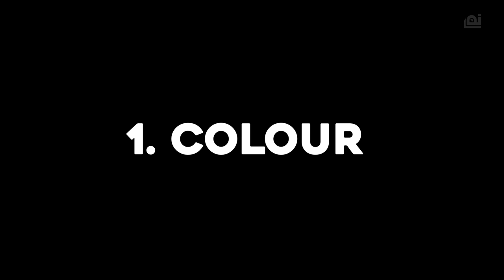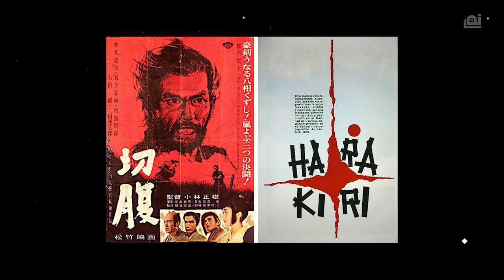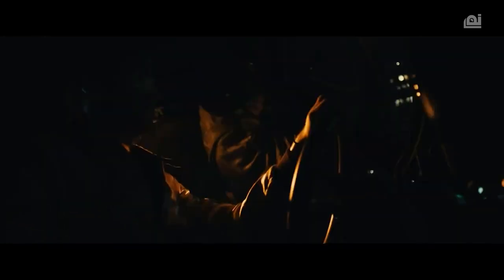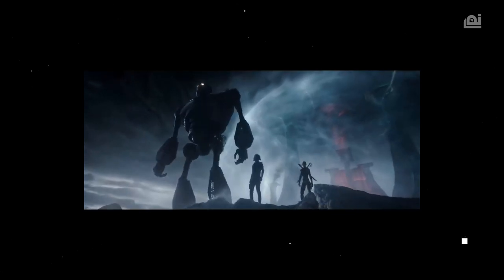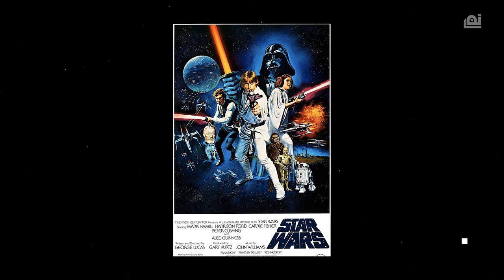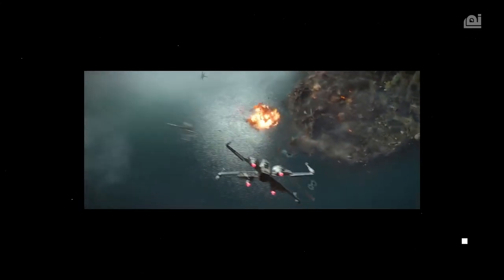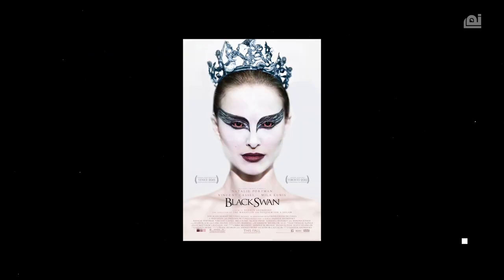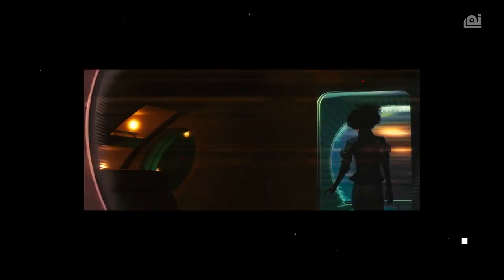MAKE MOVIE POSTERS FAST! - Trends in Movie Poster Designing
Movie Poster trends that can help you create good posters FAST!

These are my 5 design trends that we wanted to pass along to you. Its always better to Think on poster from the inception of a movie though.
And don’t forget to keep watching as we are going to expand on every aspect of film making in our later videos.

Here's a quick breakdown of this video's topics:

00:00 - Intro
00:46 - Colour
02:35 - Composition
03:10 - Double Exposure
03:44 - Actor Collage
05:17 - Fonts
06:16 - Title Placement
07:02 - Posters are ART

Pixel Per Inch Studios is an independent film and advertisement production house. Equipped with a team of talented and innovative visionaries from Kolkata, it can produce any idea from top to bottom